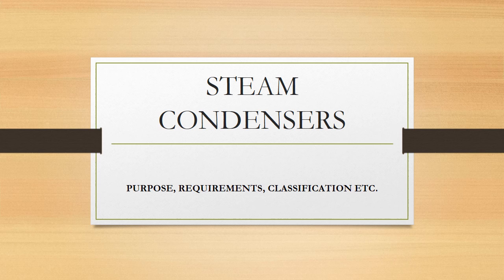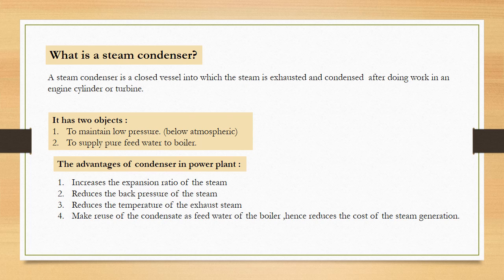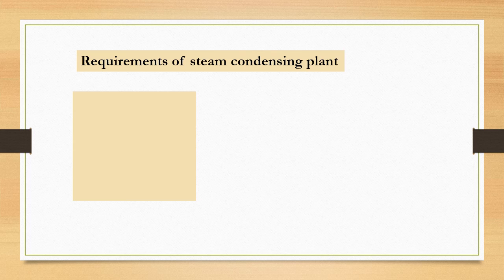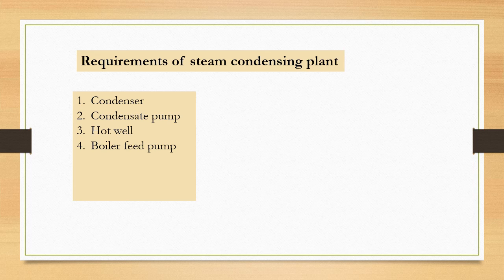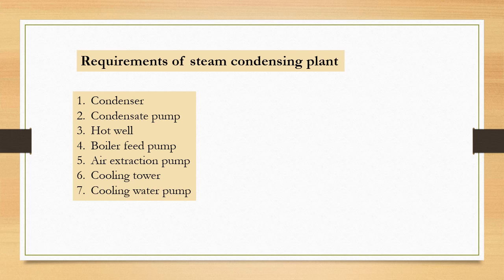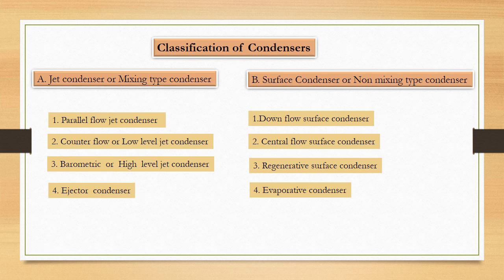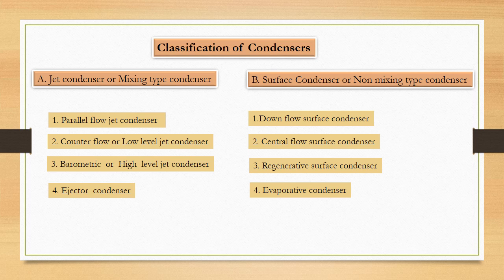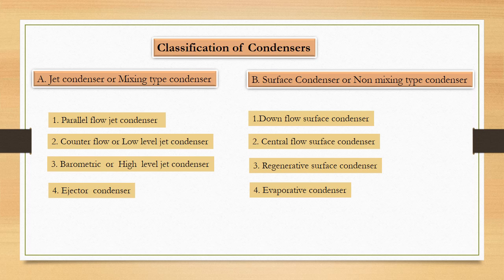What are different types of steam condenser / ENG FUNDAS : AS PER THE SYLLABUS OF AICTE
What are different types of steam condenser?
Where is steam condenser used ?
How is steam condensed in a condenser?
AS PER THE SYLLABUS OF AICTE ( ALL INDIA COUNCIL OF TECHNICAL EDUCATION )
STEAM CONDENSERS: REVISING
This video is about revision of condenser. Purpose of condenser . Requirements of a steam condensing plant. Classification of steam condensers.Very useful for quick revision before exam.